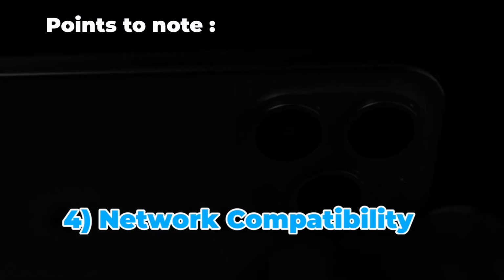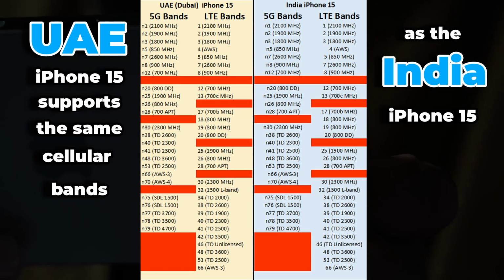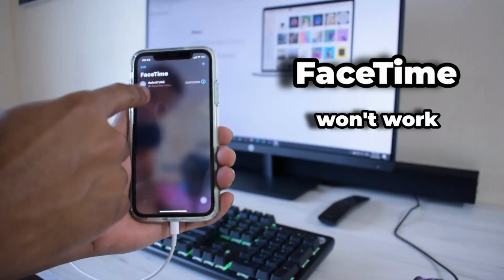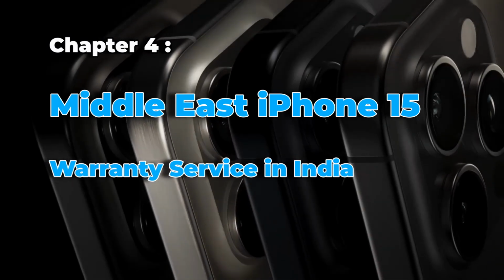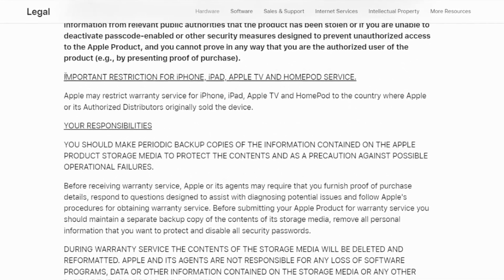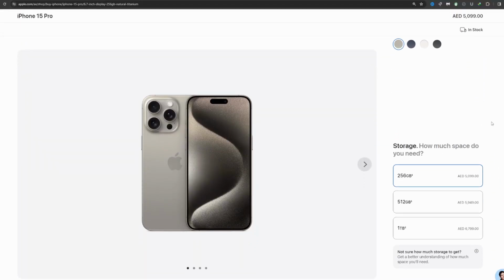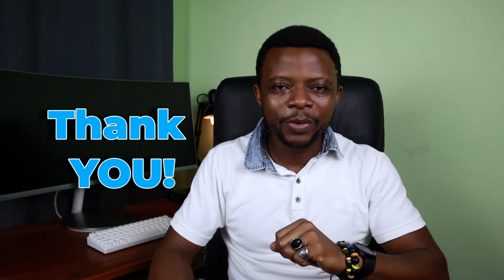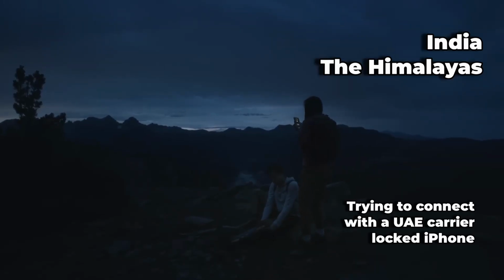Does the Middle East iPhone work in India?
Can a middle eastern iPhone (Dubai, KSA, UAE) work in India? Watch this video to find out more.

Chapters

00:00 Intro
00:24 Types of Middle Eastern iPhones
00:40 Middle East iPhone Network Compatibility in India
01:29 Middle East iPhone Firmware Compatibility in India
02:30 Middle East iPhone  Warranty Service in India
03:23 Most Important Point to Note

iPhone 15 Pro Max 256GB Blue Titanium MU7A3AA/A

iPhone 15 Pro Max 512GB Blue Titanium MU7F3AA/A

iPhone 15 Pro Max 1TB Blue Titanium MU7K3AA/A

Apple iPhone 15 Pro Max 256GB Black Titanium MU773AA/A

Apple iPhone 15 Pro Max 512GB Black Titanium MU7C3AA/A

Apple iPhone 15 Pro Max 1TB Black Titanium MU7G3AA/A

Apple iPhone 15 Pro Max 256GB Natural Titanium MU793AA/A

Apple iPhone 15 Pro Max 512GB Natural Titanium MU7E3AA/A

Apple iPhone 15 Pro Max 1TB Natural Titanium MU7J3AA/A

Apple iPhone 15 Pro Max 256GB White Titanium MU783AA/A

Apple iPhone 15 Pro Max 512GB White Titanium MU7D3AA/A

Apple iPhone 15 Pro Max 1TB White Titanium MU7H3AA/A